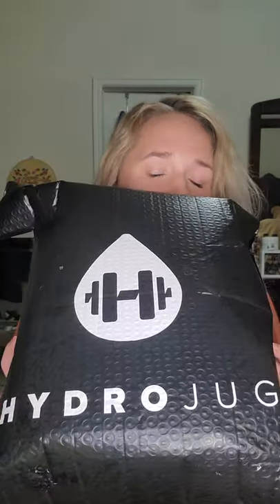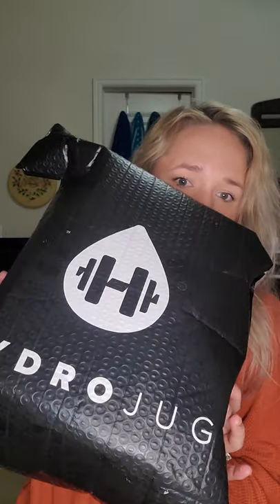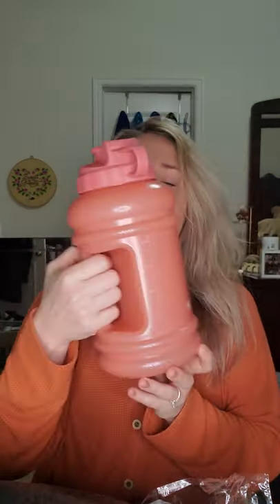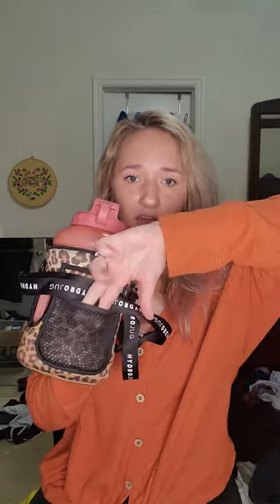Hydrojug Bundle Review! Limited Edition Leopard Print!!!